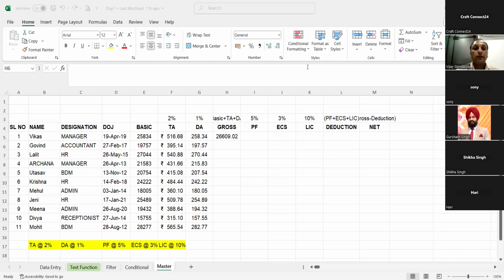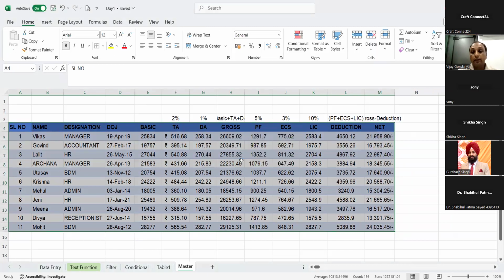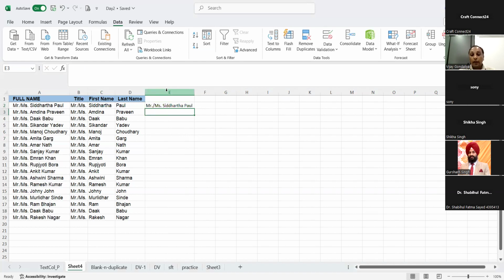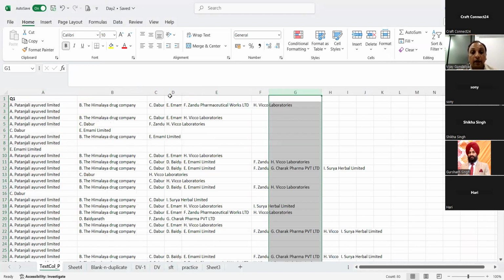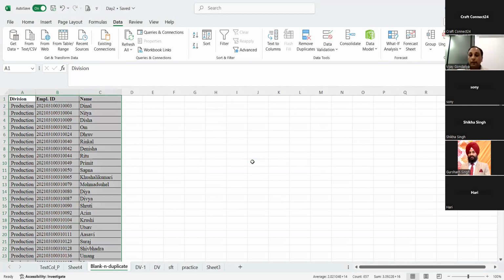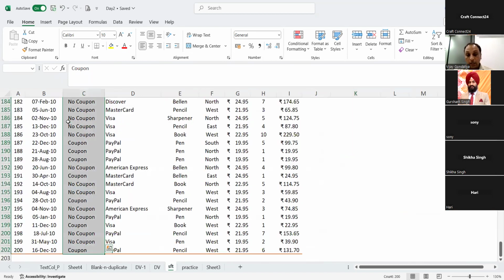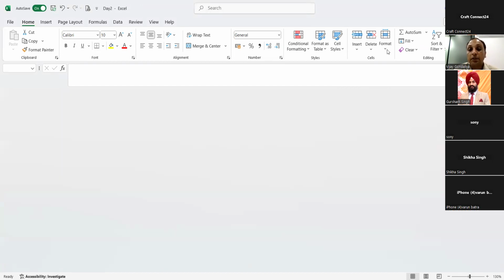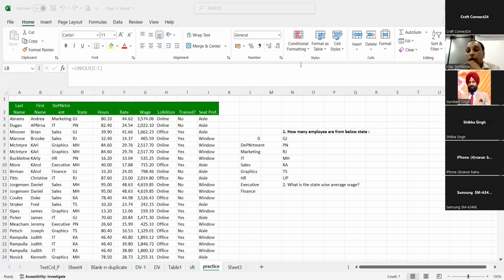Excel Day 2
Day 2: Data Validation, Data Tabs, and Charts